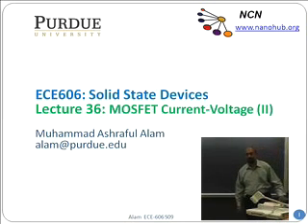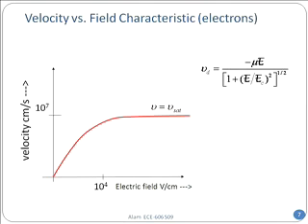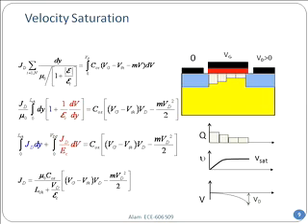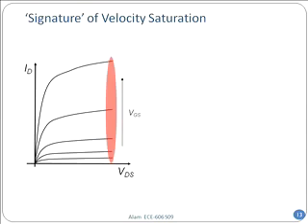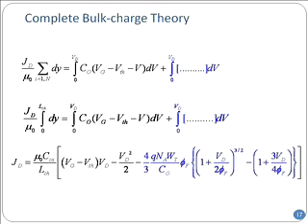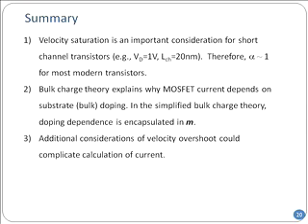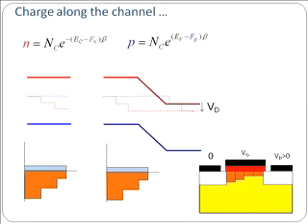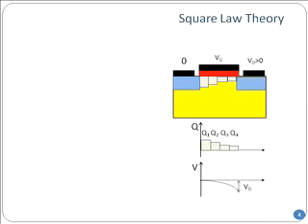2009 04 20 ECE606 L36 MOSFET I V Characteristics II